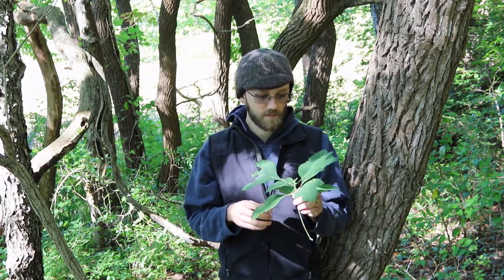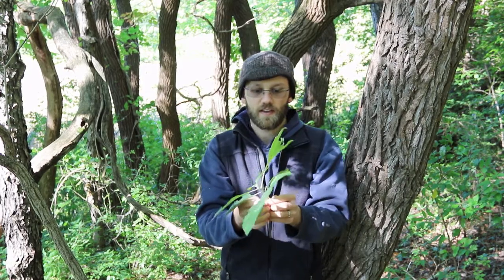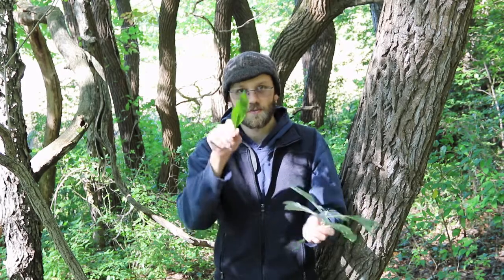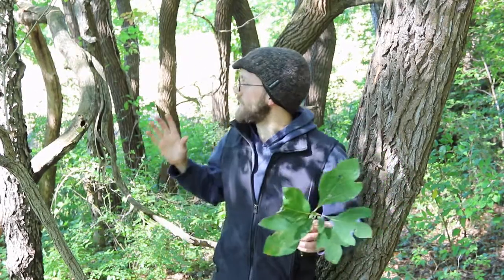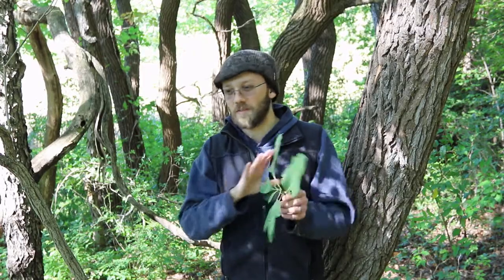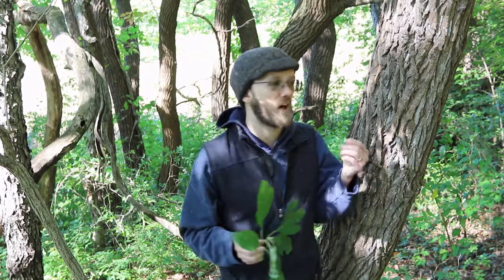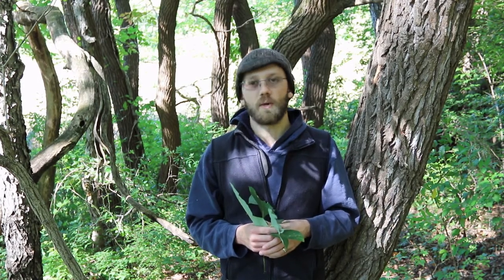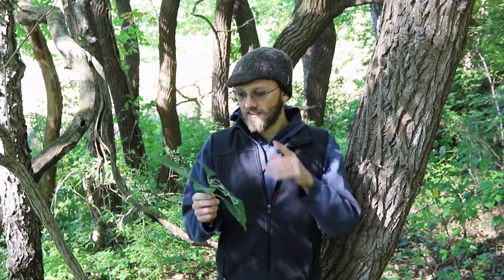Sassafras Identification and Firewood Quality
In this video we cover Sassafras trees, how to identify them, and whether the firewood from these trees is any good. As usual, I've also tried to throw in some additional fun facts and interesting tidbits.

I mentioned the link where I found the BTU rating for Sassafras. Looks like it actually wasn't UKY's extension office, and appears to have been posted by someone in their Ag department